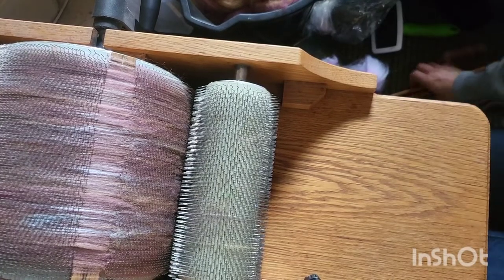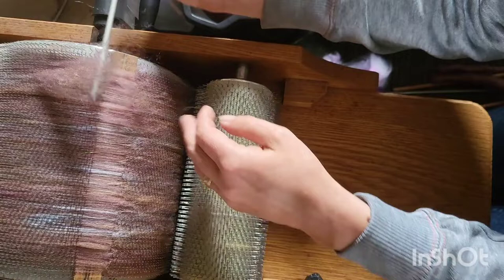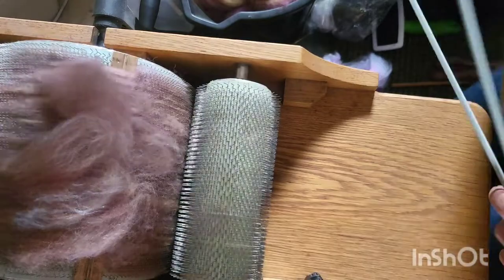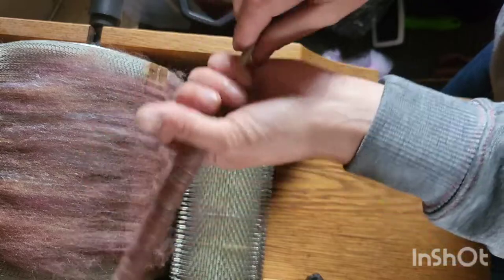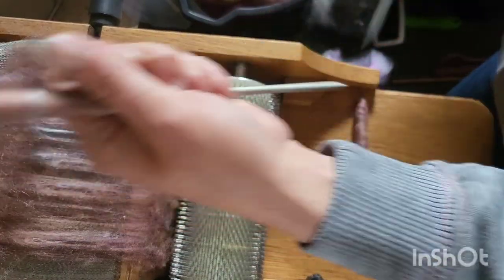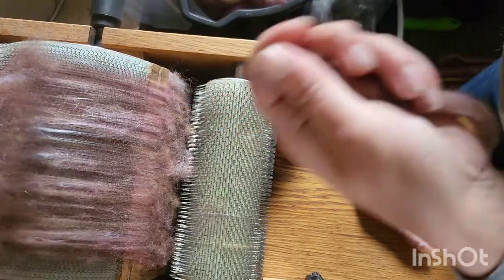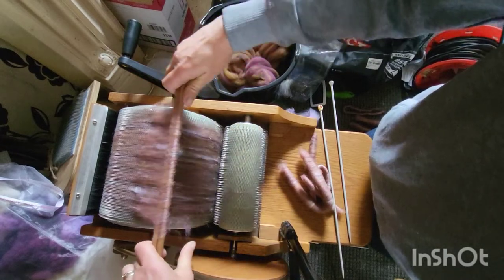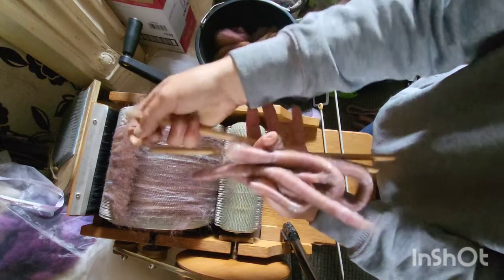How to make Puni Rolags and Rolags off the Drum Carder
Thank you all so much for watching I hope you enjoy.
Lots of Love and Virtual Hugs to all xx